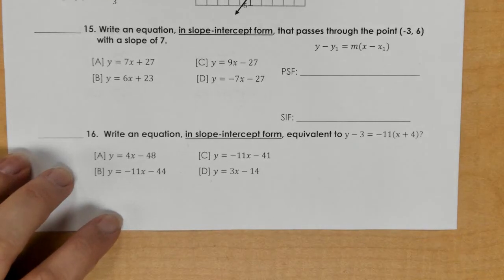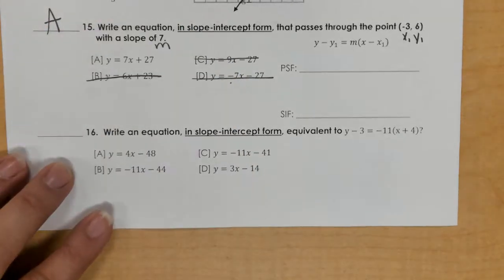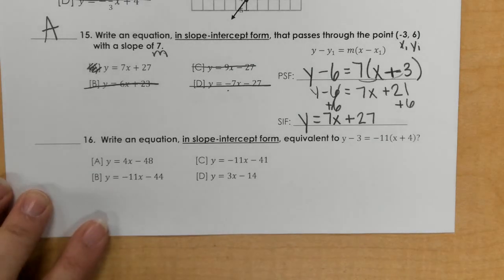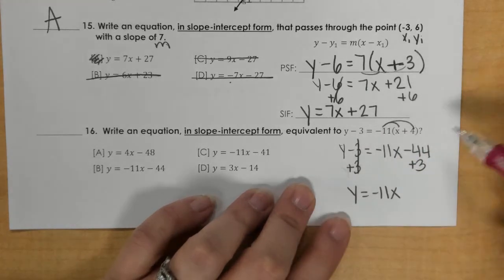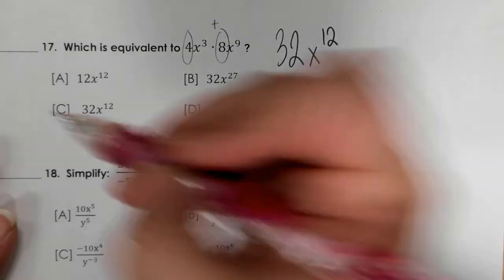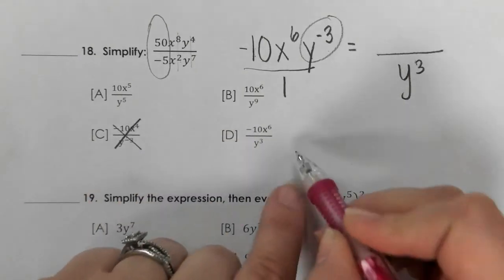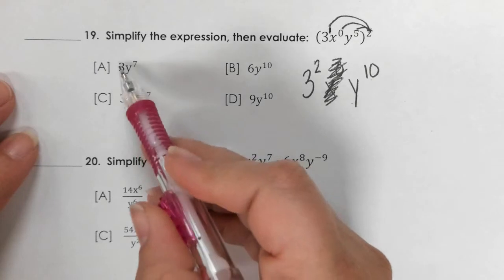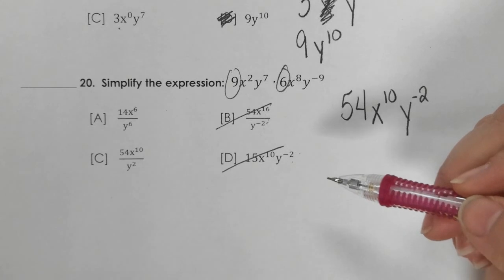Alg I-1 - Final Exam Review #2 (MC 15-20)